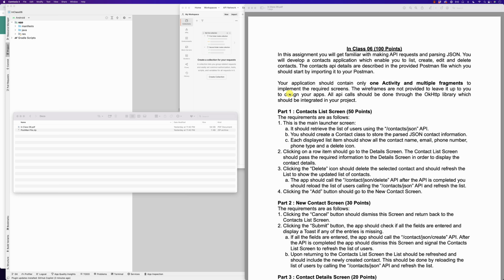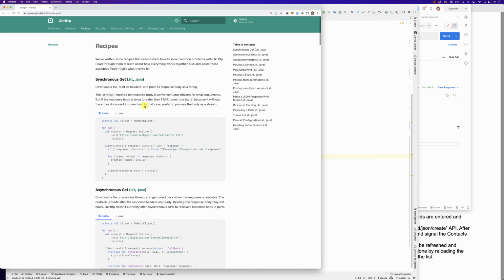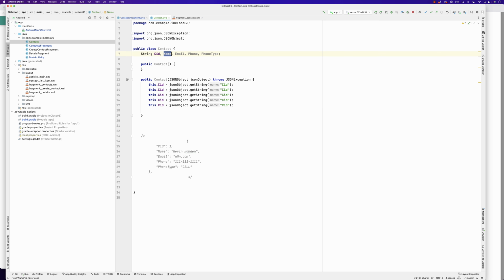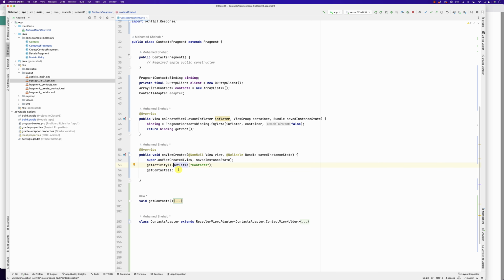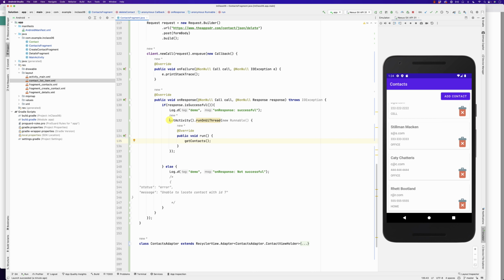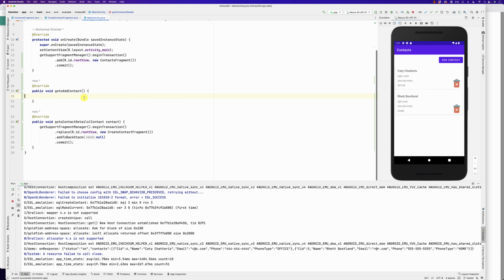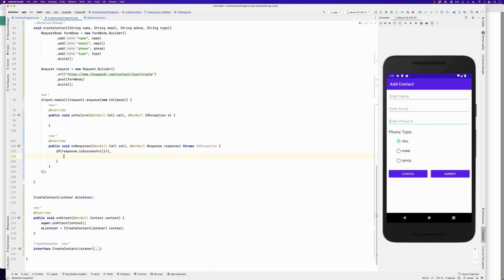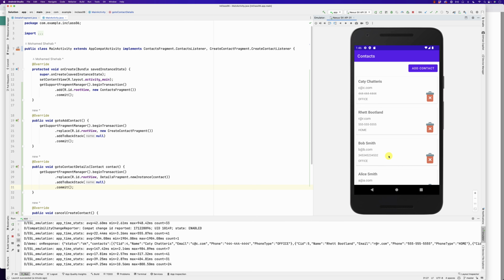Week 6: HTTP, REST APIs and JSON Parsing - Solving In Class Assignment 6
In this video we go over as solution for in-class assignment 6, PDF and solution is posted

Video content: